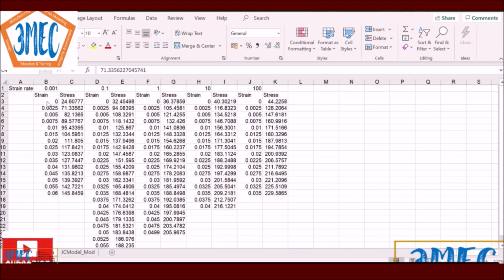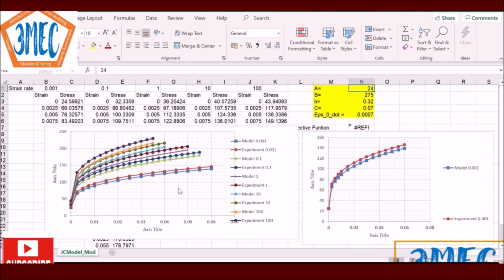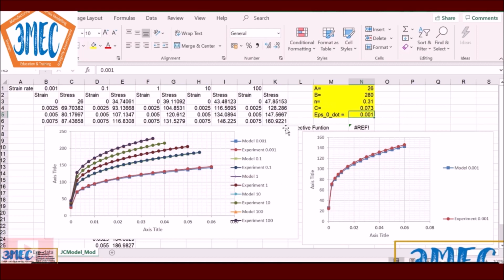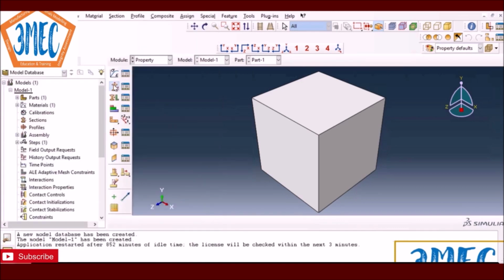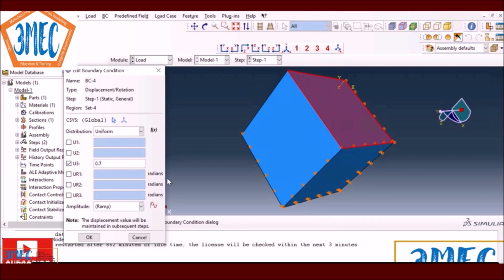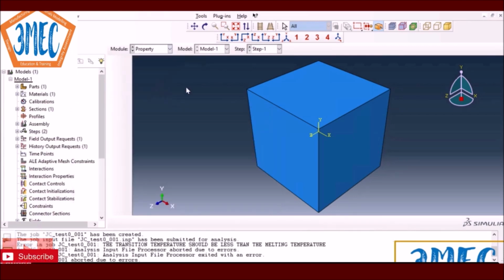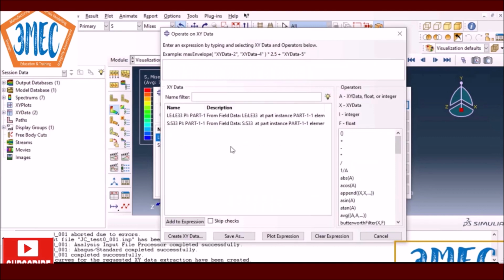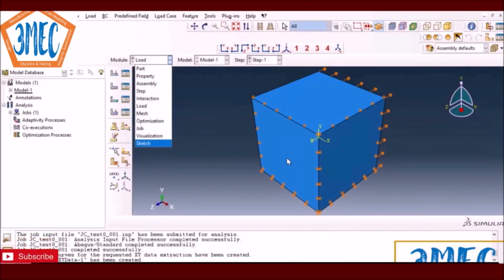Simplest approach to identify Johnson-Cook Parameter through EXCEL while validating through ABAQUS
Welcome to an in-depth guide on identifying Johnson-Cook parameters through Excel and validating them using ABAQUS! 🔬

In this video, we take you through a step-by-step approach to determine Johnson-Cook model parameters for strain rate-dependent elastic-plastic response. Whether you're new to material modeling or seeking advanced techniques, this tutorial covers it all.

Key insights covered in this tutorial:

The simplest method to calculate Johnson-Cook parameters using Excel.
A comprehensive discussion on finding Johnson-Cook material parameters through ABAQUS CAE.
Postprocessing and analyzing stress-strain results within ABAQUS CAE.
Unlock the power of material modeling and understand how to apply it in your simulations with precision.

Share your thoughts and queries in the comments section below!